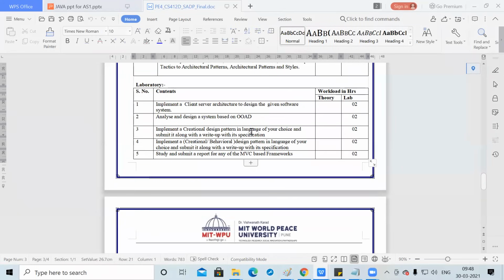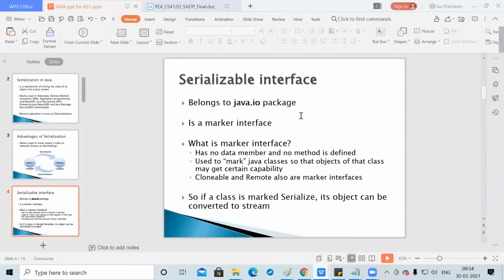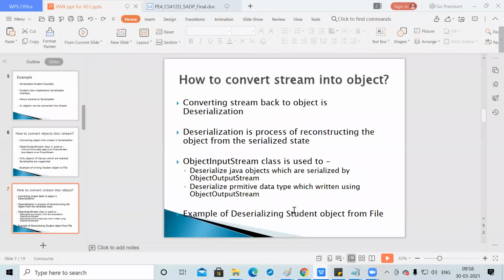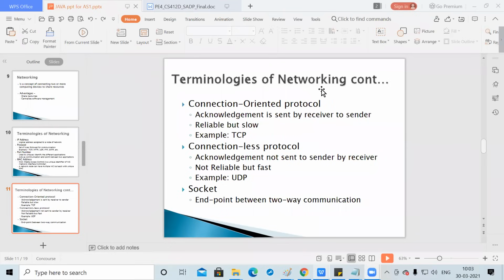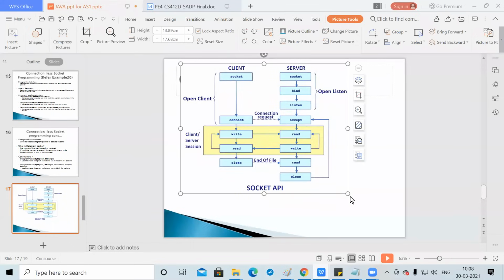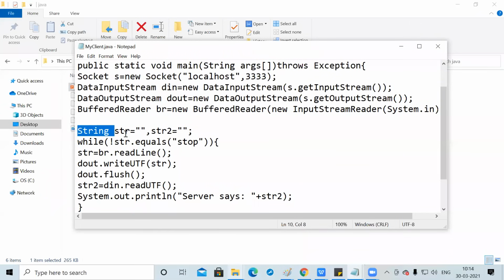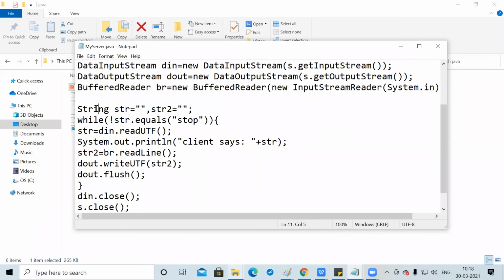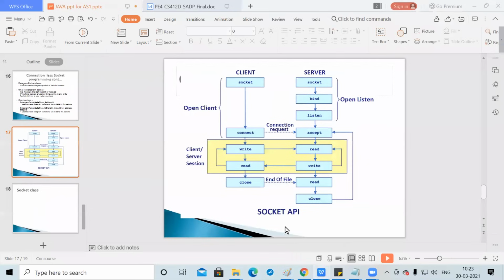Java Programming Client Server Communication